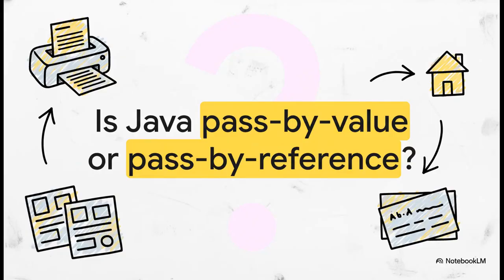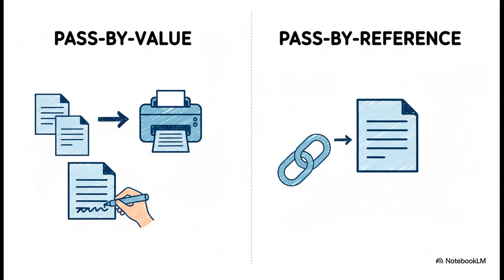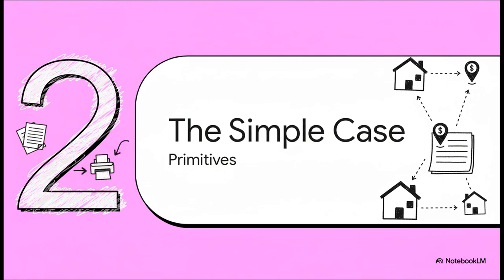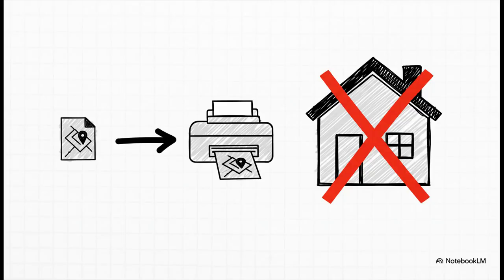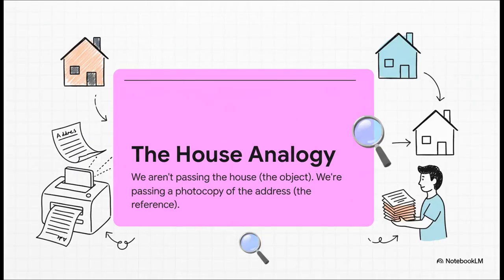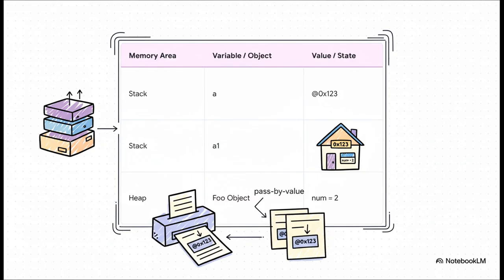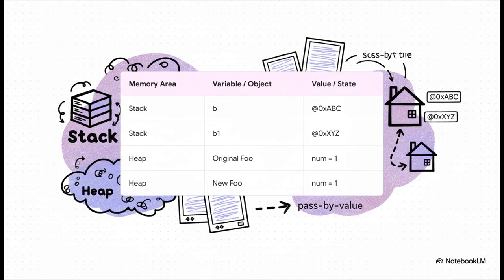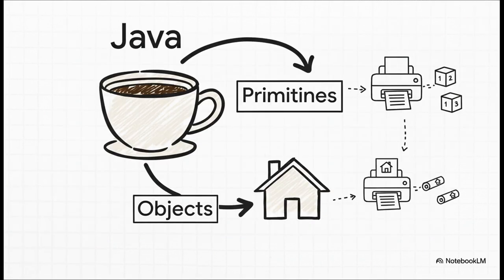pass-by-value & pass-by-reference in Java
Parameters & Return Types (pass-by-value& pass-by-reference)